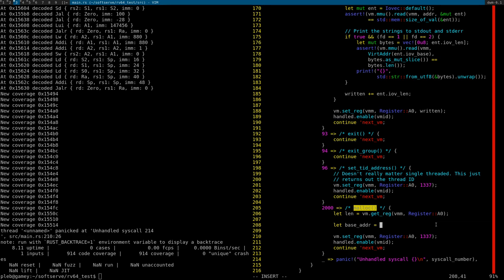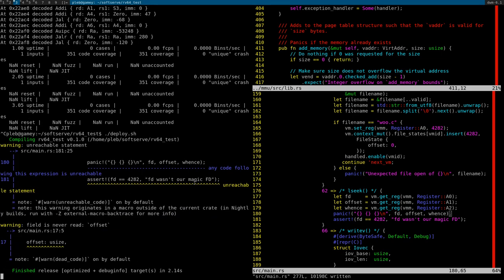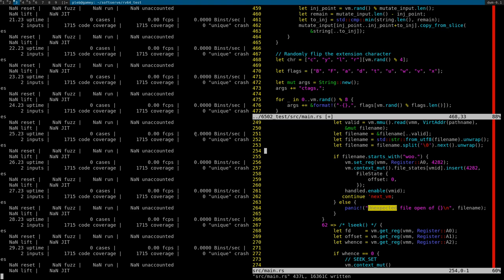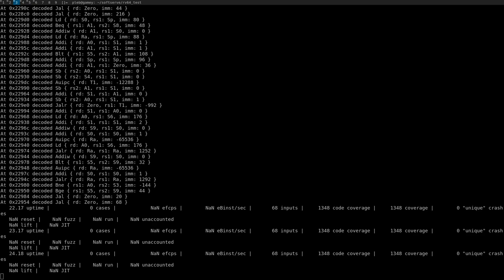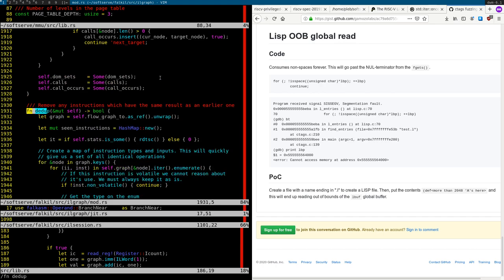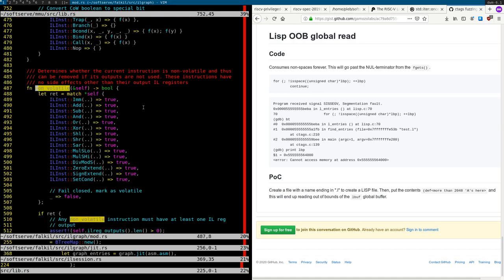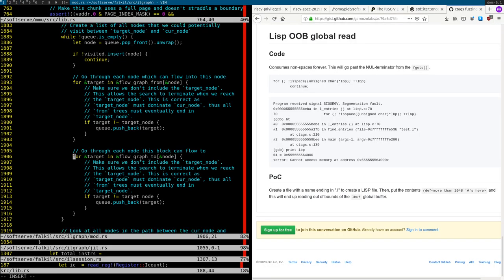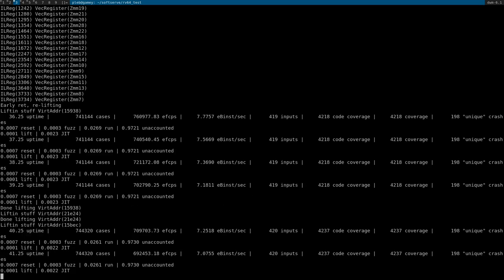Writing an Extremely Fast RISC-V Emulator and Fuzzing with it! (Part 2/2)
In this stream we wrote a RISC-V emulator for RV64I and started fuzzing ctags with it! In this case it was about ~3x faster than native x86 execution of the same code! Of course that's best case, but then we fuzzed ctags at 3.2 million fuzz cases per second! (32 billion RISC-V instructions per second).